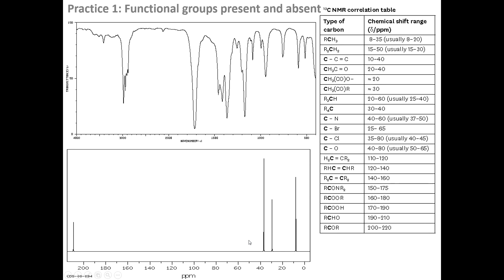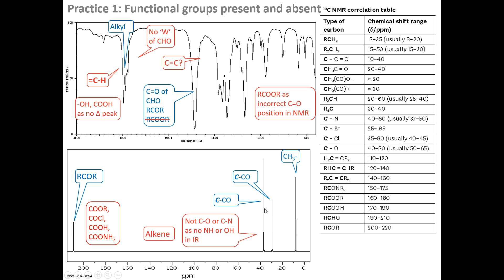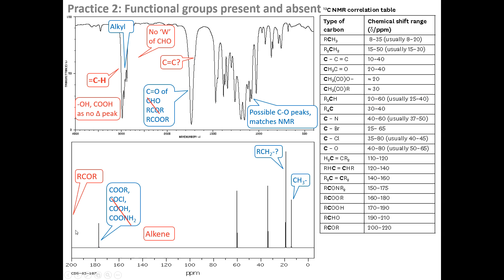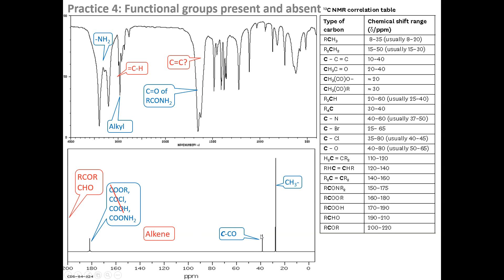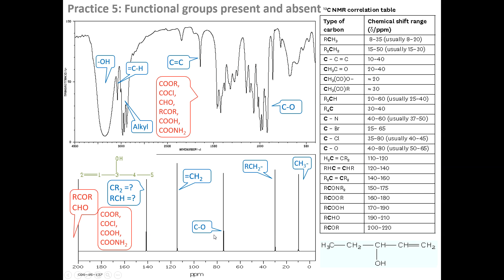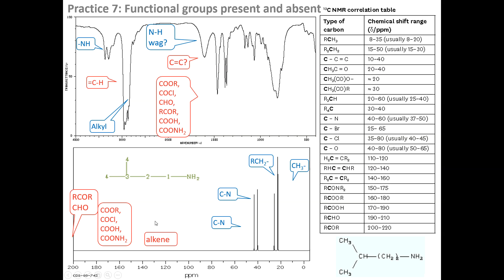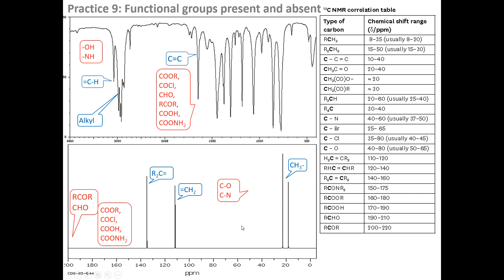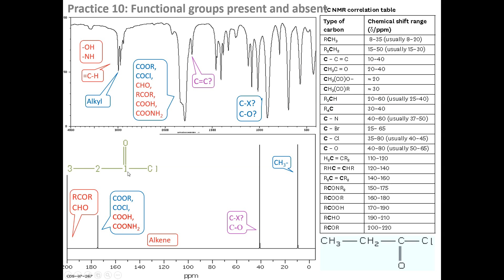Analysing C13 NMR spectra with IR spectra